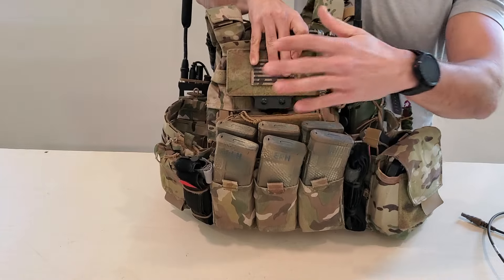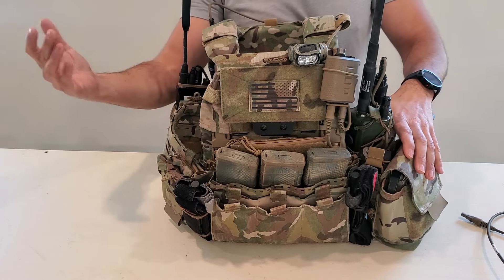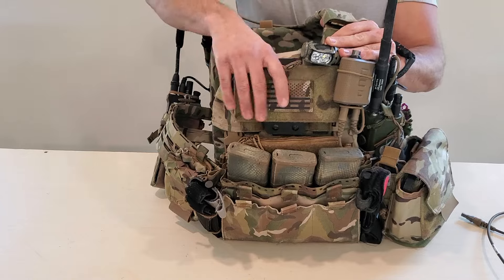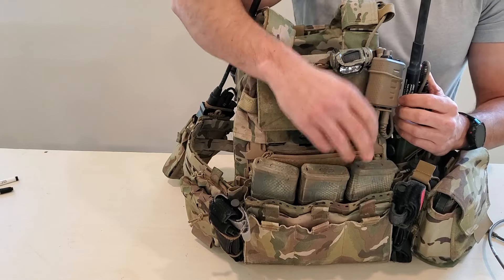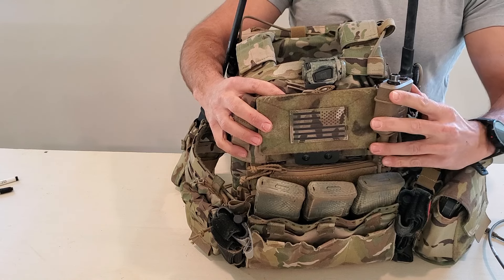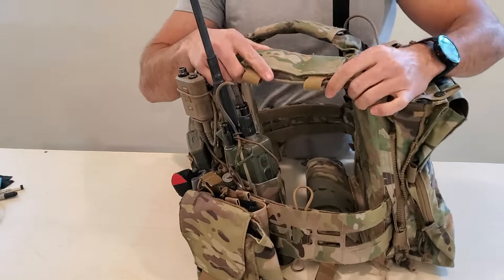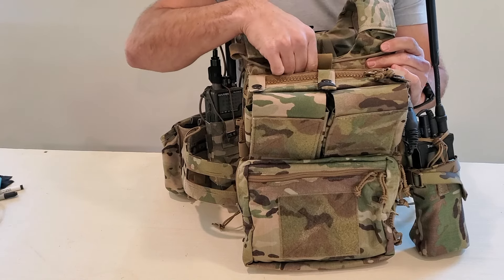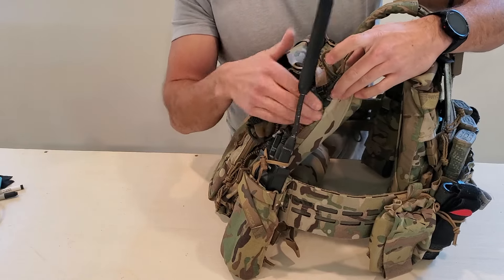Plate Carrier Setup: Spiritus LV119, AXL Equinox, Ferro Concepts Roll 1, Crye Radio Pouch & More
In this video we go through a detailed kit breakdown of one of our plate carriers. This is an in depth video that explains the why behind the setup and each piece of gear.

0:00 Intro
1:15 Plate Bags
1:57 Placard
7:34 Phone Board & Admin Pouch
10:04 PTT (Push To Talk) & Headlamp
12:19 Left Cummerbund
20:20 Shoulder Pads & Cable Management
23:05 Back Panel
26:10 IFAK
26:50 Right Cummerbund & First Spear Tubes
31:40 Outro